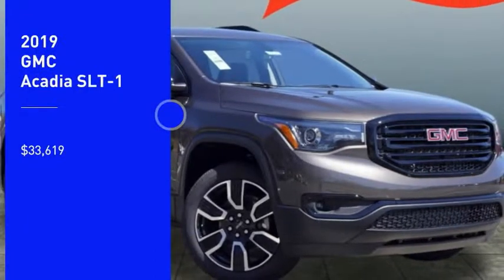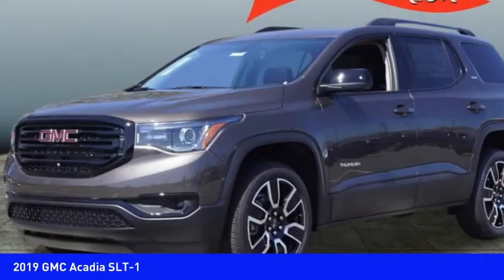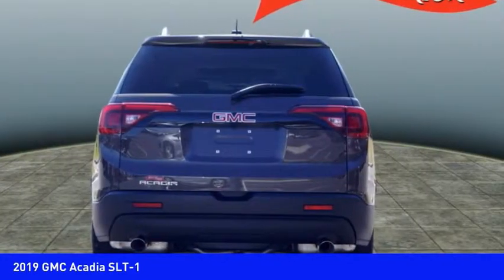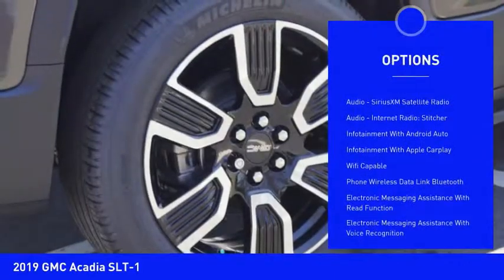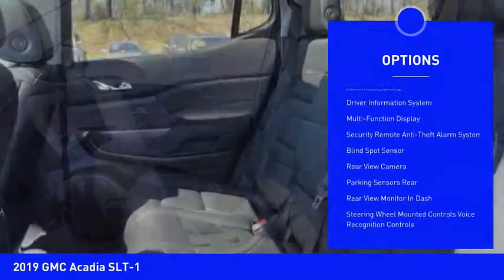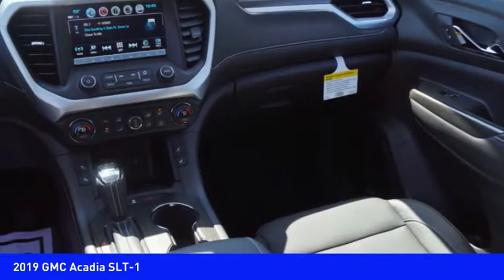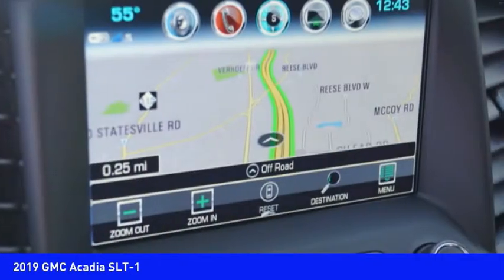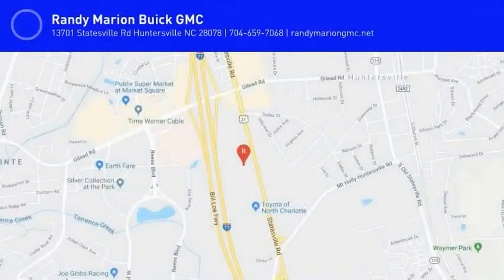2019 GMC Acadia Huntersville NC GM9755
2019 GMC Acadia SLT-1